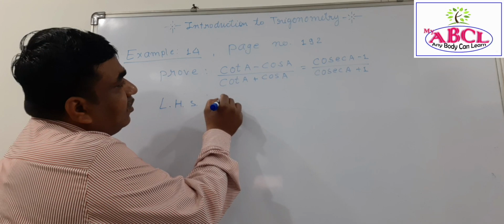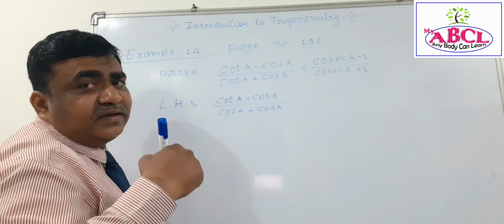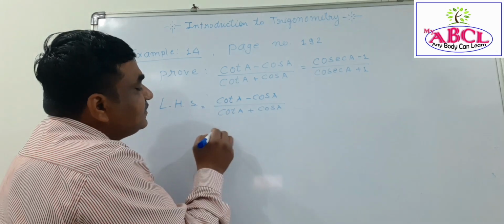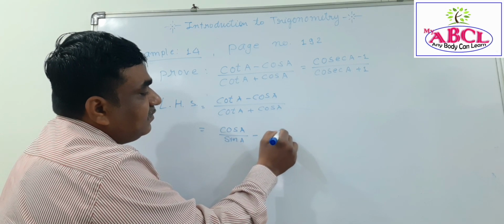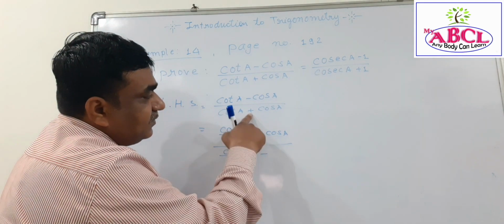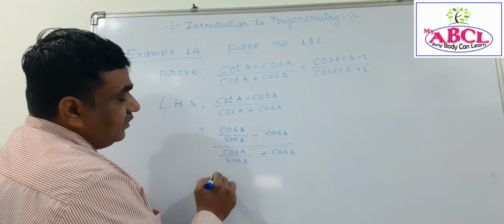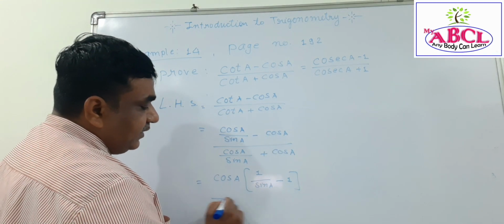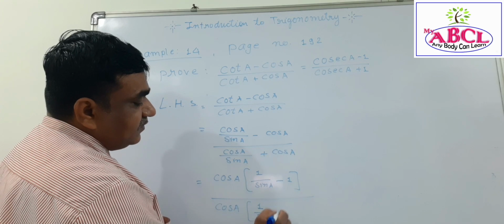Class 10 |Example 14 |Page No. 192 | Maths | CBSE | NCERT | INTRODUCTION TO TRIGONOMETRY | MyABC.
"Welcome to MyABC Classes, where we make Maths easy and interesting for Class 10 students! In this video, we will be discussing Example 14 from Page No. 192 of the NCERT textbook for Class 10 Maths. This example is a part of the chapter 'Introduction to Trigonometry' and covers important concepts related to Trigonometry.

We understand that Maths can be a challenging subject for many students, and that's why we aim to simplify it and break down complex problems into easy-to-understand steps. Our experienced Maths teacher will guide you through each step of this example and provide you with a clear and concise explanation of the solution.

This video is ideal for CBSE Class 10 students following the NCERT syllabus and looking for extra support in their Maths studies. So, whether you're struggling with Trigonometry or just want to brush up on your skills, this video is for you!

Don't miss out on this opportunity to excel in Trigonometry and make Maths a breeze! Watch the video now and ace your exams with MyABC Classes."